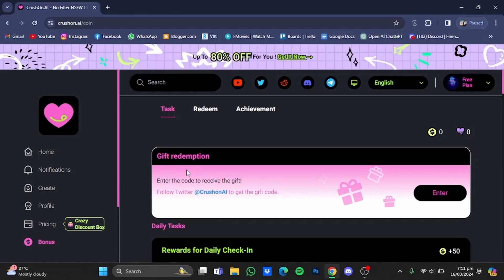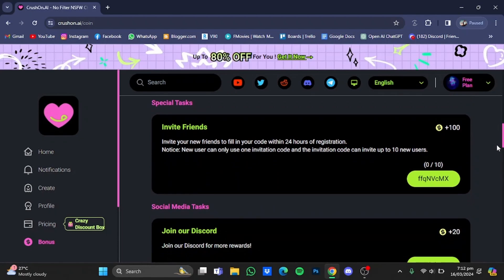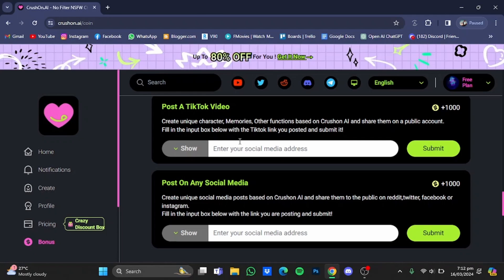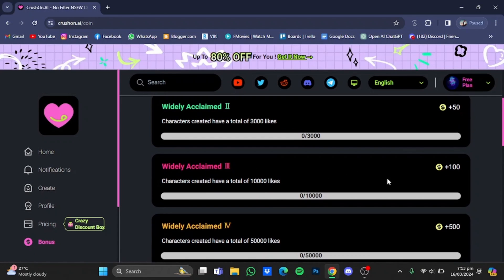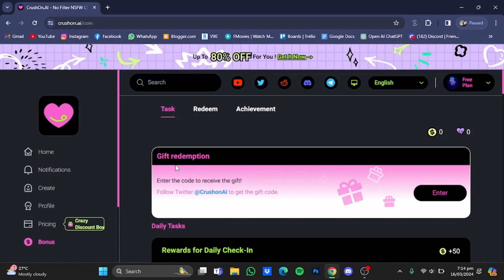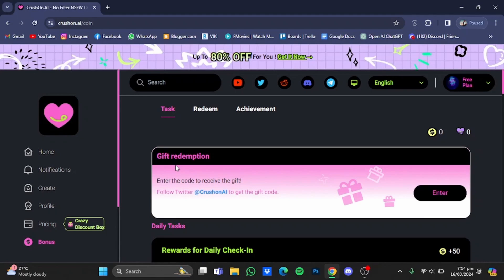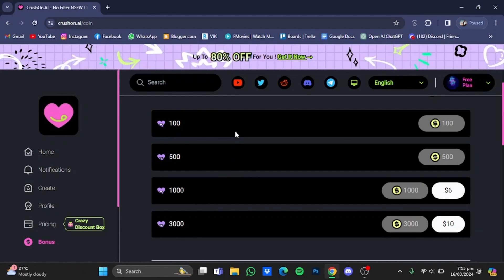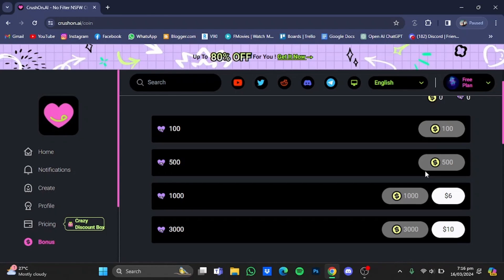CrushOn AI: Unlimited Messages (Tutorial)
In this short tutorial I show you how to get CrushOn AI unlimited messages on your account.